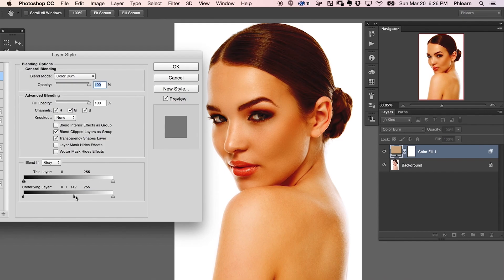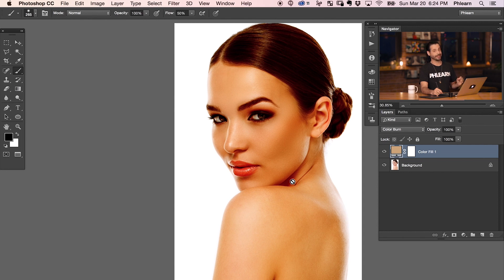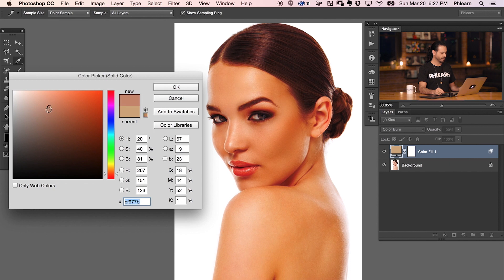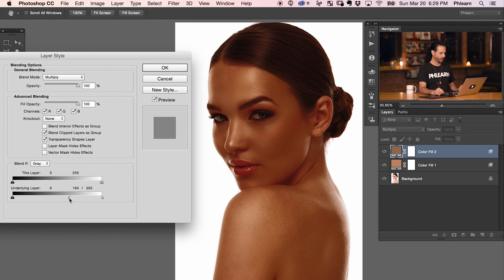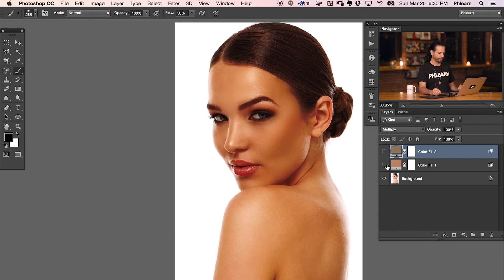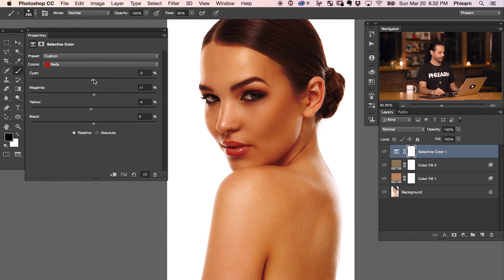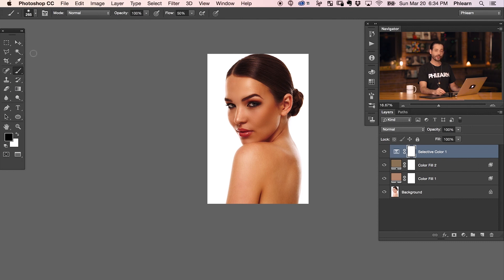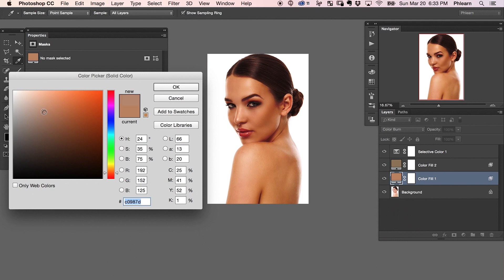How to Get a Tan in Photoshop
Are those winter months taking a toll on your complexion? Learn how to transform pale skin into beautiful bronze in Photoshop!

Color Highlights and Shadows Separately

The real key to changing skin tone is to focus on the highlights and shadows separately. Some effects will look great over the highlights, but will be too strong on the shadows.

Learn how to use the 'Blend if' sliders to adjust layer visibility based on highlight and shadow.

Fine Tune Color

After coloring skin it is important to make fine adjustments to get it right. Use a 'Selective Color' adjustment layer and choose 'Reds' from the drop-down list. Using the sliders, fine tune the amount of cyan, magenta, yellow and black.